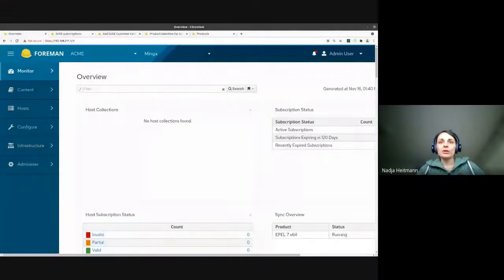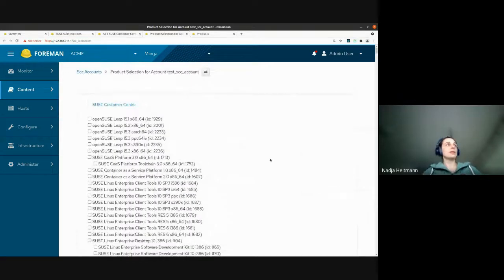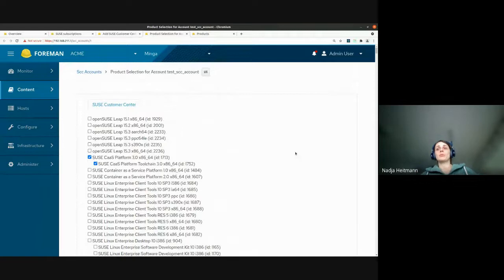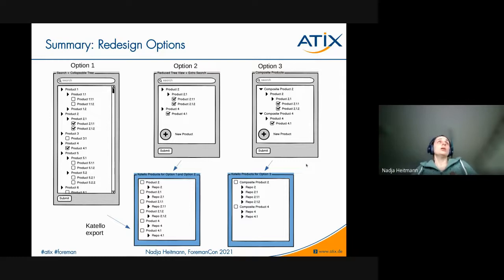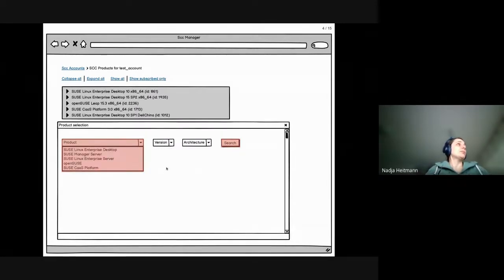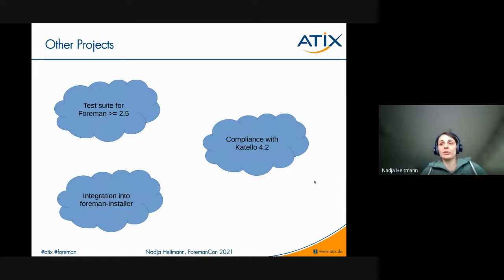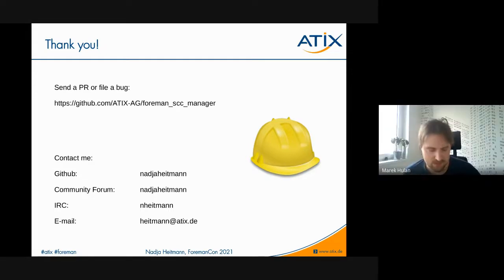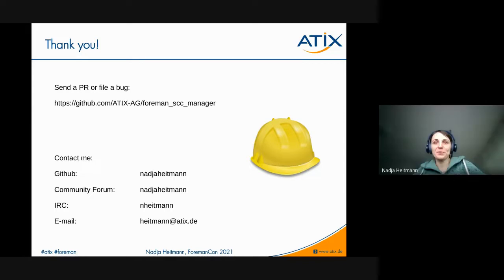Foreman SCC Manager Redesign and updates (nadjaheitmann)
Foreman's @nadjaheitmann introduces the Foreman (SUSE Customer Center) SCC manager, a plugin that allows to import SUSE products into Katello using a custom SUSE account. We are currently working on a redesign of the product selection page of this plugin. Right now it's a very basic selection tree that is not very user friendly. @nadjaheitmann explains the considerations we had when planning the redesign and how we decided to change the page. Finally, @nadjaheitmann gives a short outlook on other ongoing topics that we plan to tackle in the future (e.g. CI, Katello 4.2 compliance).